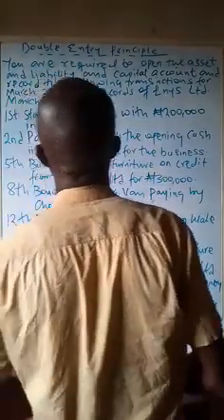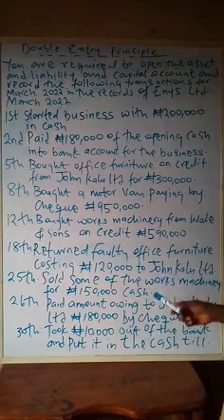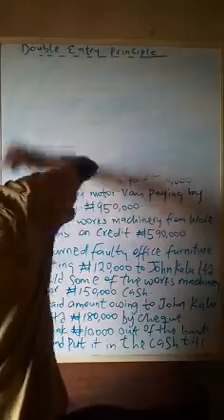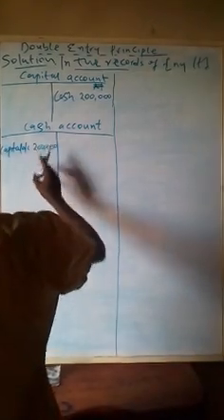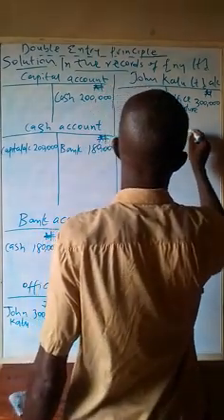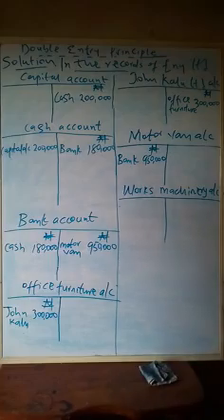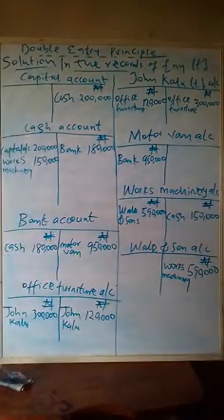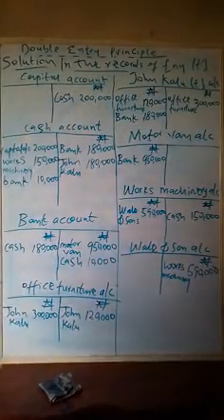Double Entry Principle 2